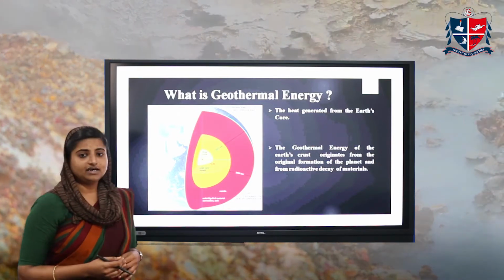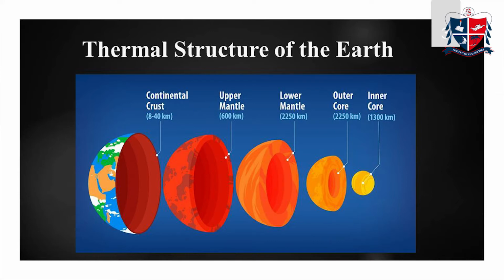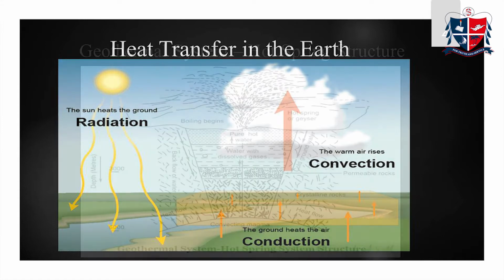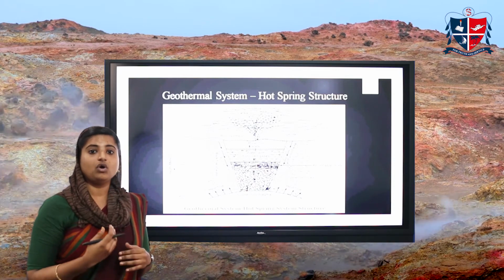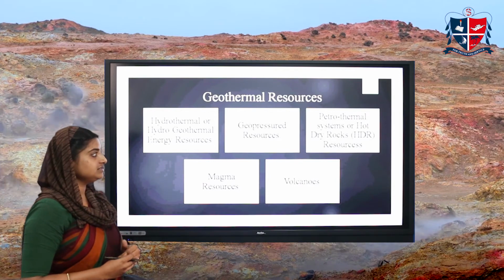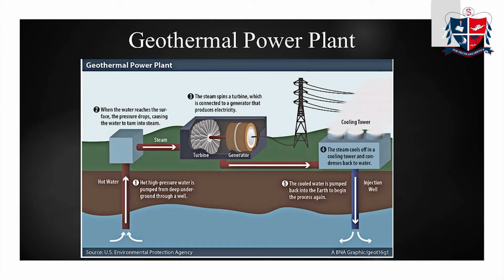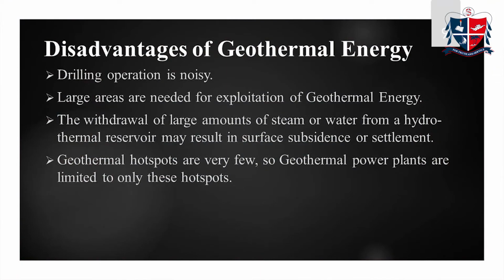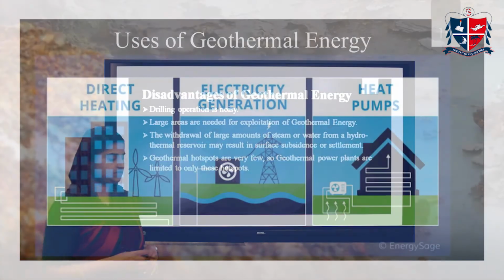St. Albert's College Autonomous, Ernakulam. GEOTHERMAL ENERGY - Prof. Greeshma S.